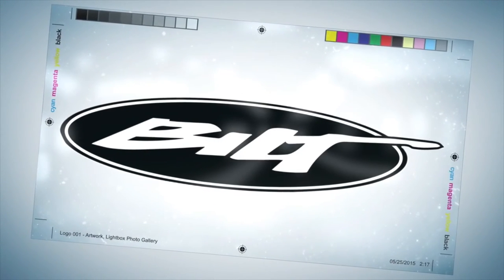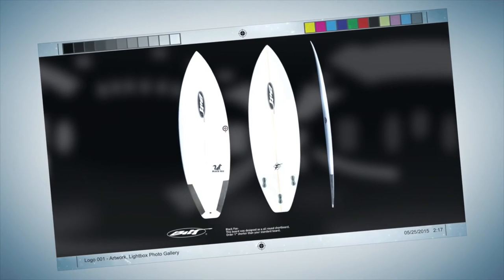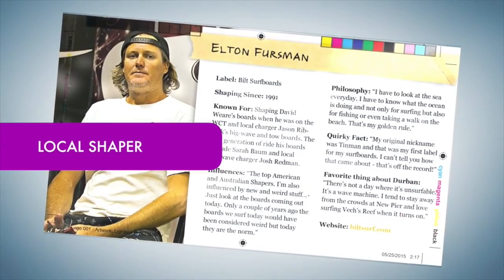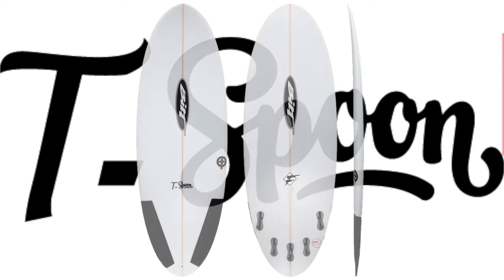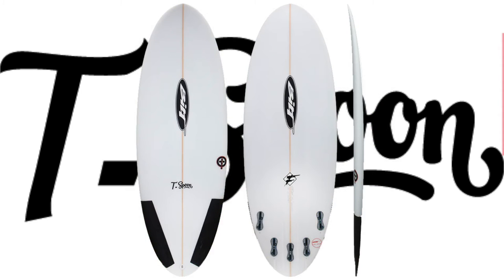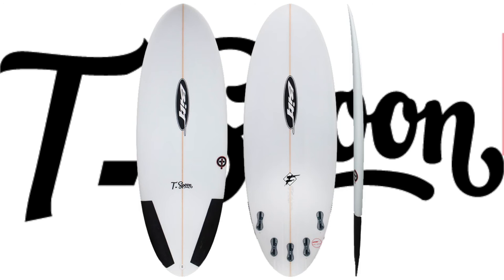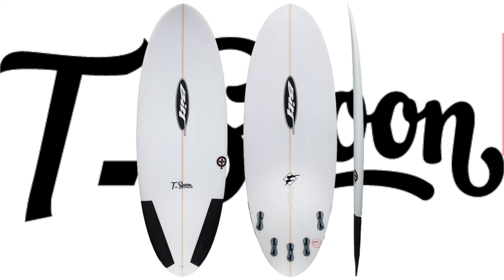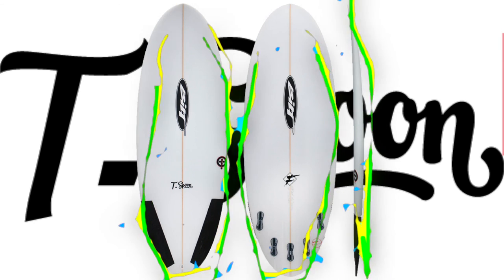Bilt Surfboards-T Spoon